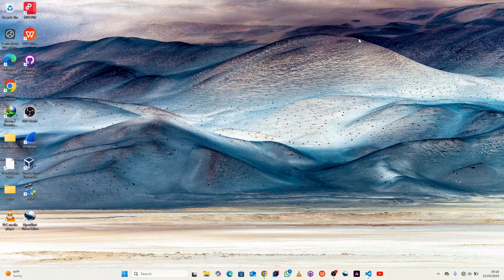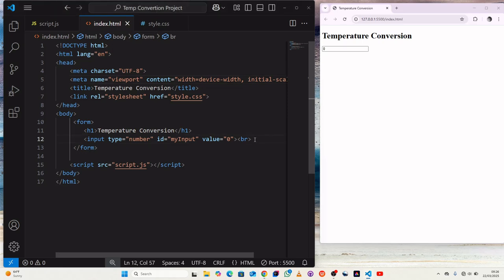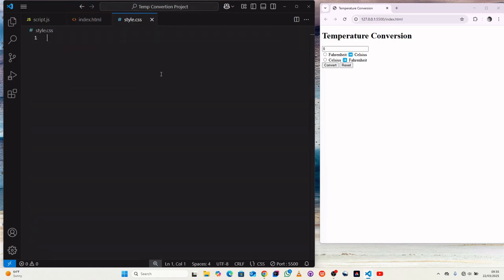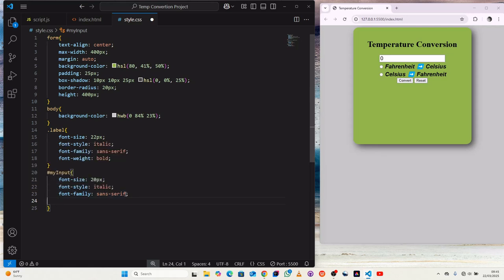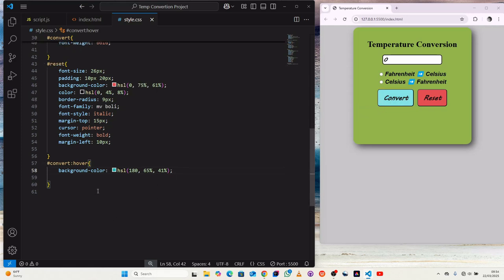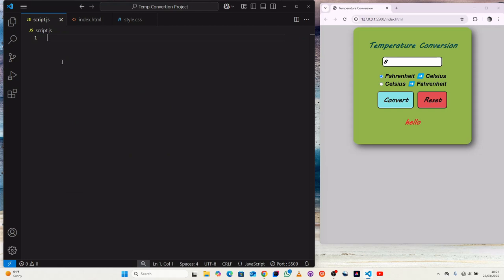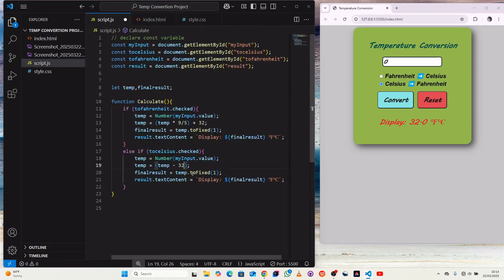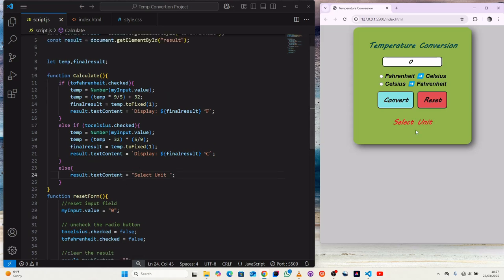Temperature Conversion Project: Building a Responsive Web App with HTML, CSS, and JavaScript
In this step-by-step tutorial video, we’ll build a sleek and functional temperature conversion web application using HTML, CSS, and JavaScript. Whether you’re converting Celsius to Fahrenheit or vice versa, this project will teach you how to create an interactive and user-friendly interface that works seamlessly across devices. From designing the layout with HTML and styling it beautifully with CSS to adding dynamic functionality with JavaScript, you’ll learn essential web development skills while building a practical tool. Perfect for beginners looking to dive into front-end development or anyone interested in creating real-world applications!